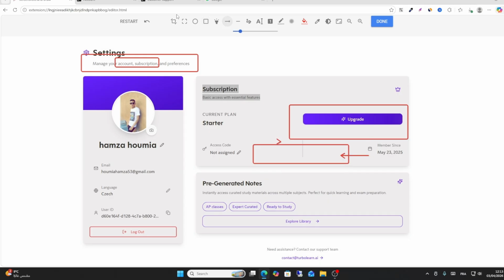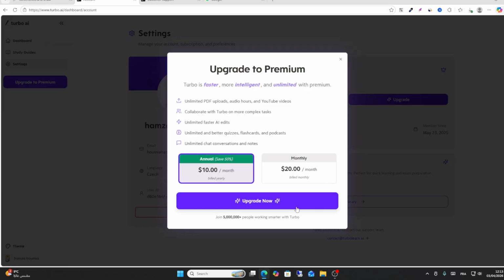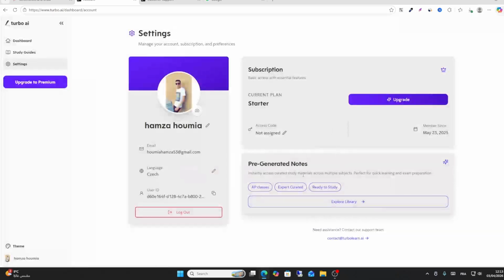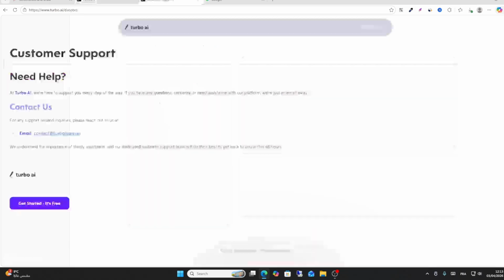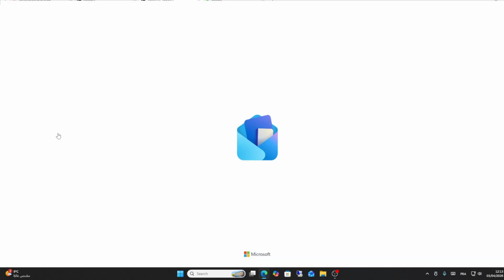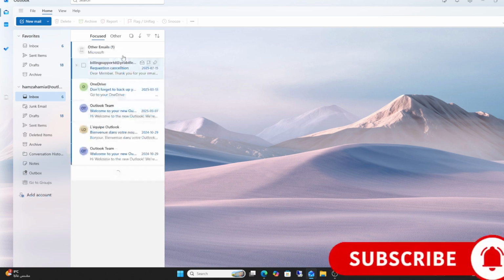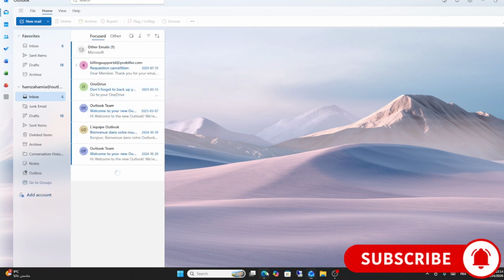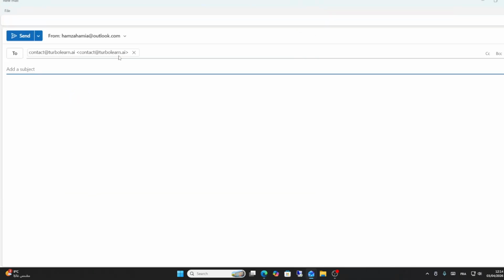How to Cancel Turbo ai Subscription (Step by Step)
Cancel Turbo ai Membership (Cancel turbolearn ai Subscription)